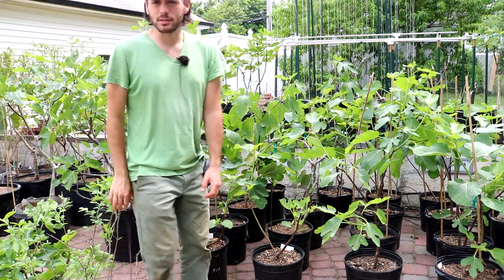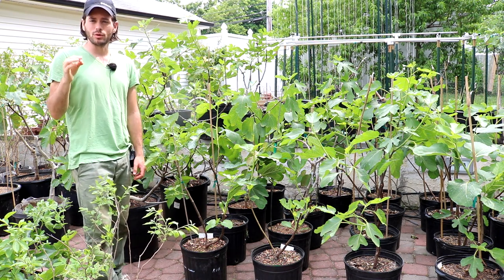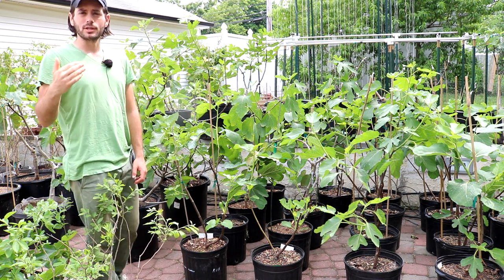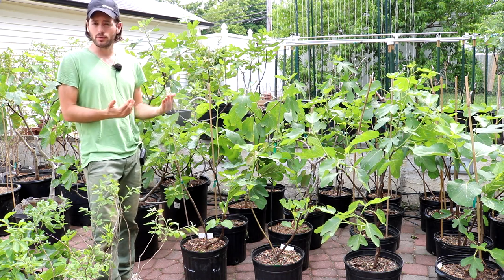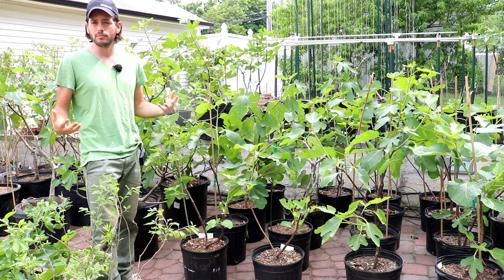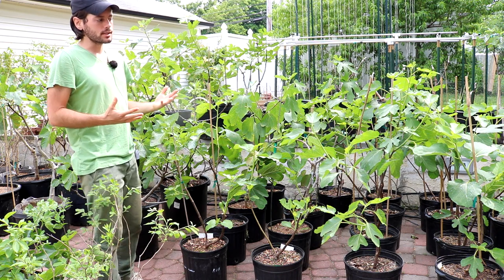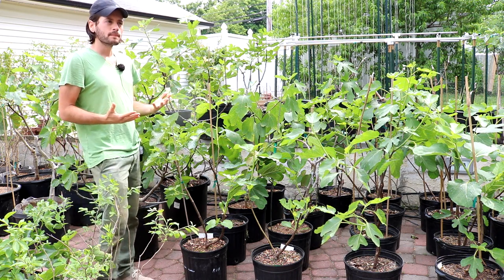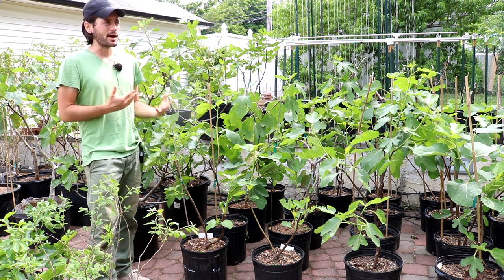Spring Pruning Fig Trees for Bigger and Earlier Brebas